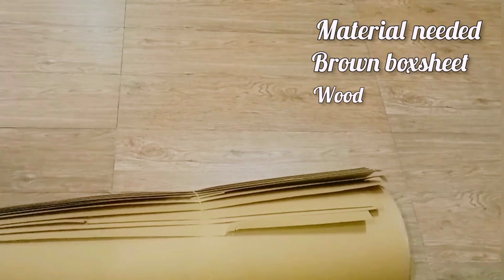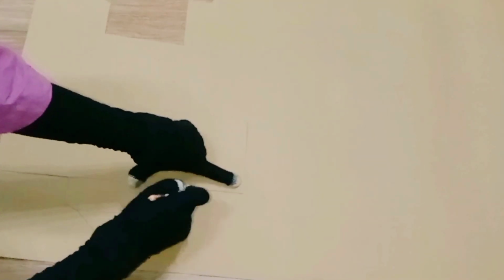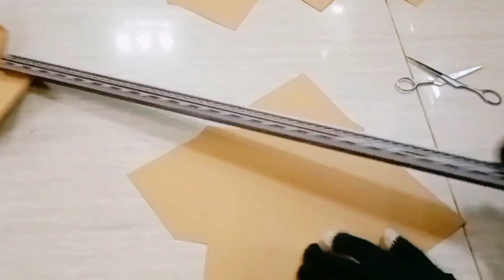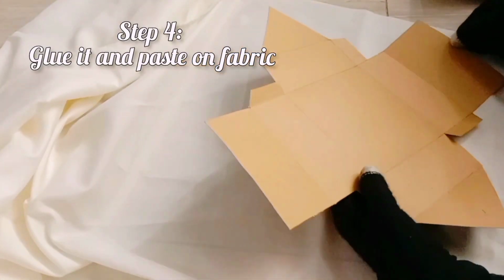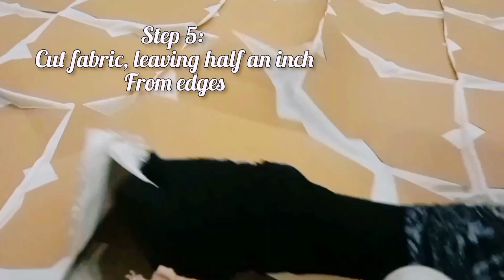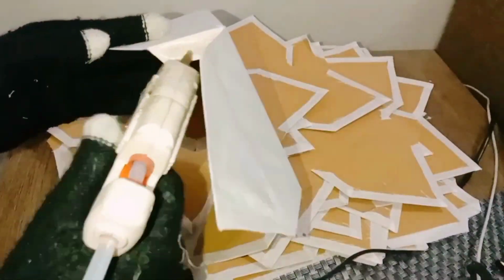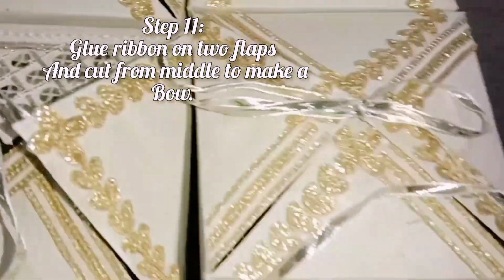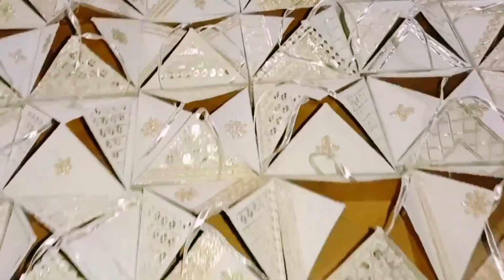I Made 80+ of These! Fancy Wedding Boxes For Sweets And Gifts | Complete DIY Tutorial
Welcome to Crafty Sloth's DIY tutorial on creating stunning and elegant wedding boxes using boxsheet, silk fabric, and delicate laces. These fancy wedding boxes are perfect for adding a touch of luxury to your special day.
In this video, I will guide you through the process, providing clear and easy-to-follow instructions. You'll learn how to transform simple boxsheet into beautiful customized wedding boxes that will impress your guests.
Materials Needed:
- Boxsheet
- Silk fabric in your desired color
- Assorted laces
- Scissors
- Glue or adhesive
- Ribbon or decorative embellishments (optional)
Step-by-Step Instructions:
1. Measure and cut the boxsheet to the desired size for your box.
2. Choose a silk fabric that complements your wedding theme and cut it into a piece slightly larger than the box.
3. Place the box in the center of the fabric and fold the edges over, securing them with glue or adhesive.
4. Add a layer of lace around the edges of the box, securing it with glue or adhesive.
5. For added elegance, consider layering different types of lace or using lace trimmings.
6. Continue adding lace to the top and sides of the box, creating a beautiful pattern.
7. Once the lace is securely attached, trim any excess fabric or lace.
8. To complete the look, add ribbon or decorative embellishments such as pearls, beads, or flowers.
9. Your fancy wedding box is now ready to be filled with wedding favors, gifts, or sweet treats.
Whether you're looking to create stunning wedding favors or unique gift boxes, this DIY tutorial will help you achieve the perfect finishing touch for your special day. Join us in creating these exquisite wedding boxes and add a touch of elegance to your celebration.